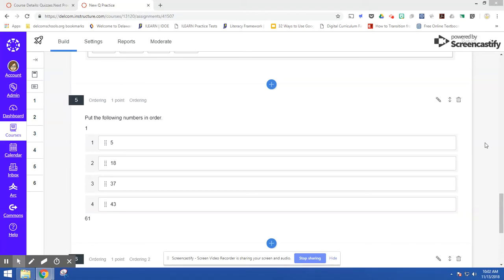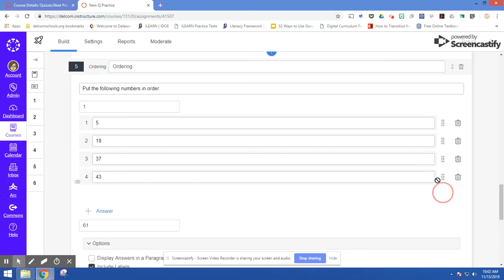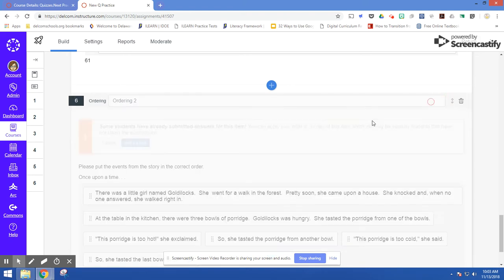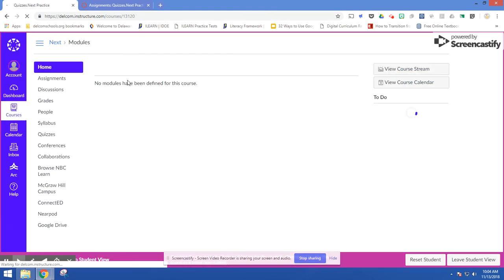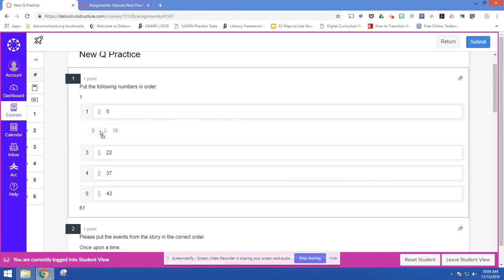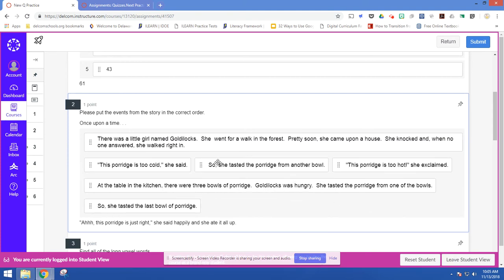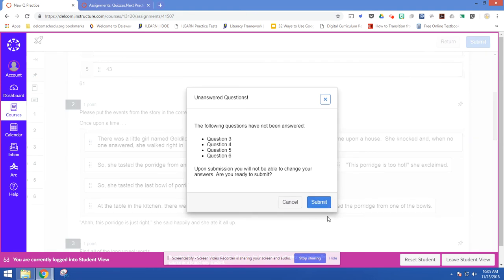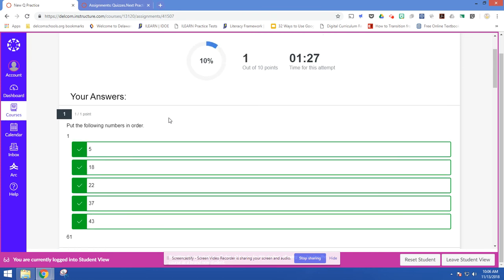Drag and Drop Questions in Canvas Quizzes.Next with the Ordering Question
Canvas Quizzes.Next has new options for creating drag and drop questions.  In this video you'll learn how to use the ordering question.